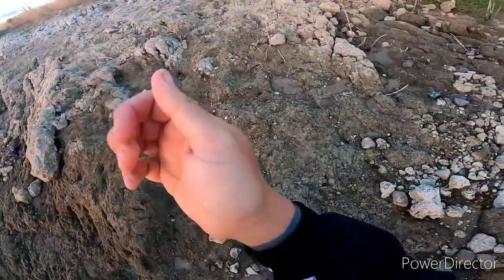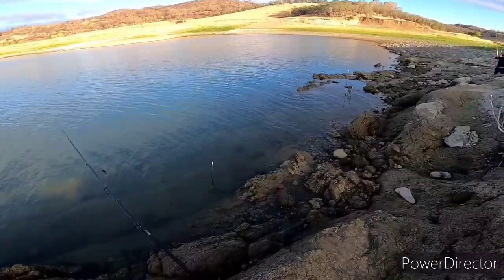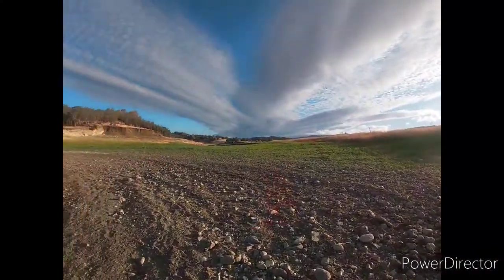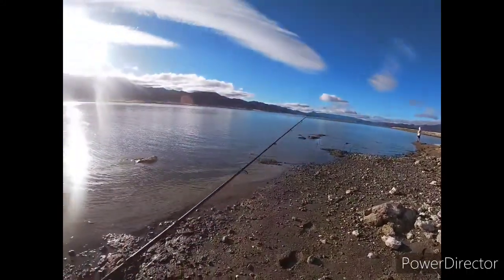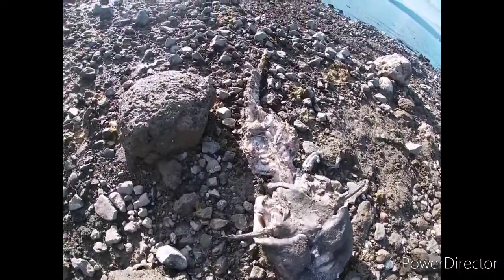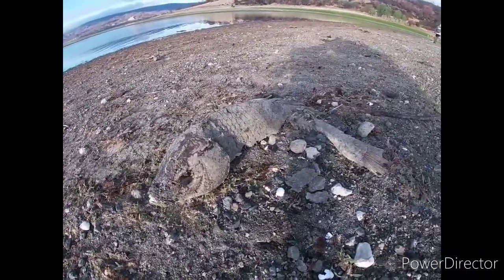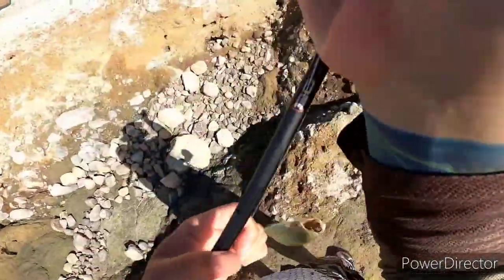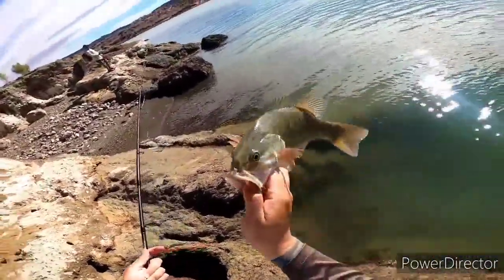Lake Berryessa Bass fishing! Beautiful day on the lake!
1st video ever!  My friend and I at Lake Berryessa trying to hunt down some big bass!